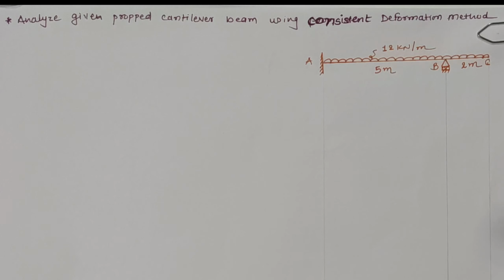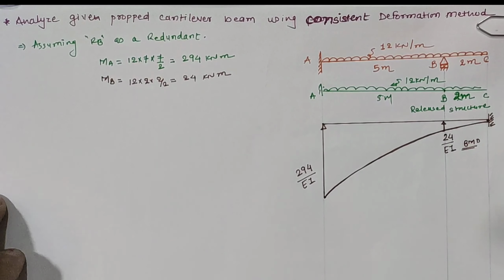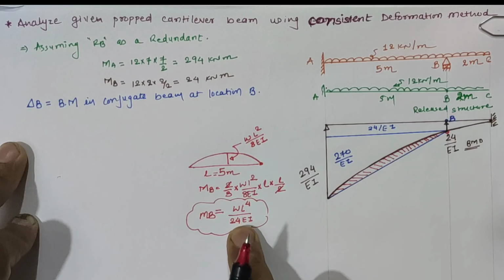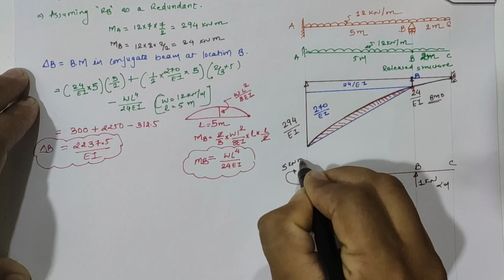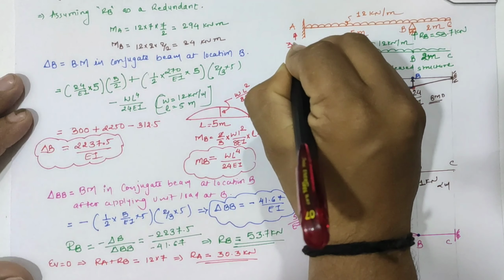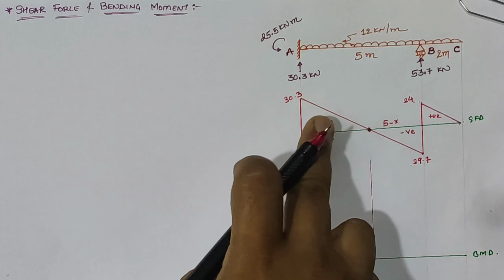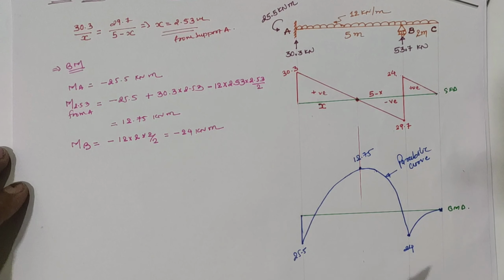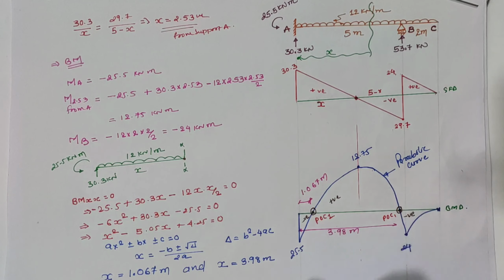EX 08 | LOADED WITH UDL| OVERHANG PROPPED CANTILEVER BEAM | SF & BM | POINT OF CONTRAFLEXURE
This method is used to determine the unknown stresses or reactions by assuming redundant reaction or moment which do not affect instability of the structure. It is also known as Maxwell Mohr Method or force method and based on deflection. Compatibility Conditions as well as Superposition Principle to find out redundant reactions. Generally Redundant is assumed as a Reaction at Roller support in Propped Cantilever Beam for Ease of calculation.

EX 01 | POINT LOAD | REACTION AS A REDUNDANT | SF & BM| POINT OF CONTRAFLEXURE | CONSISTENT DEFORMATION METHOD

EX 02 | POINT LOAD | MOMENT AS A REDUNDANT | SF & BM | POINT OF CONTRAFLEXURE | CONSISTENT DEFORMATION METHOD

EX 05 | PARTIAL UDL | REACTION AS A REDUNDANT | SF & BM | POINT OF CONTRAFLEXURE | CONSISTENT DEFORMATION METHOD

EX 06 | POINT LOAD & PARTIAL UDL | REACTION AS A REDUNDANT | SF & BM | POINT OF CONTRAFLEXURE | CONSISTENT DEFORMATION METHOD

EX 07 | TWO POINT LOAD | REACTION AS A REDUNDANT | SF & BM | POINT OF CONTRAFLEXURE | CONSISTENT DEFORMATION METHOD

EX 09 | LOADED WITH UDL & POINT LOAD| OVERHANG PROPPED CANTILEVER BEAM | SF & BM | POINT OF CONTRAFLEXURE